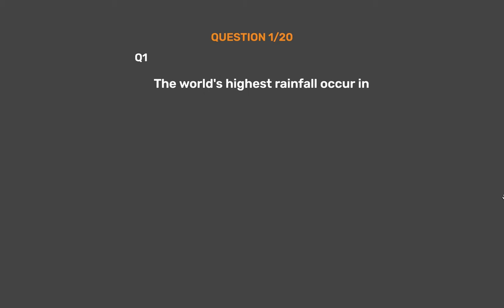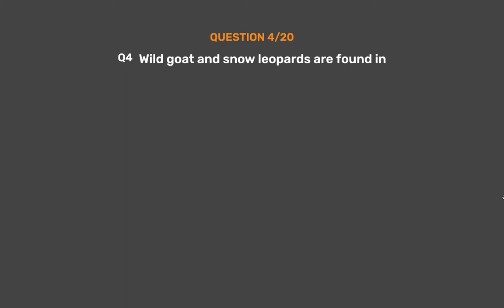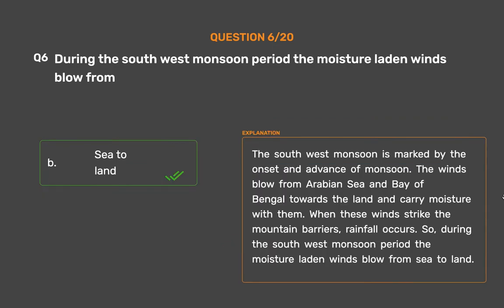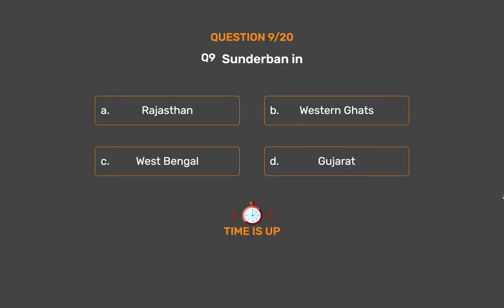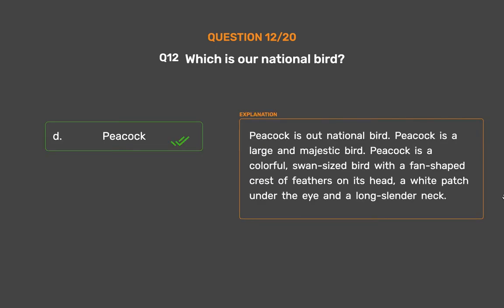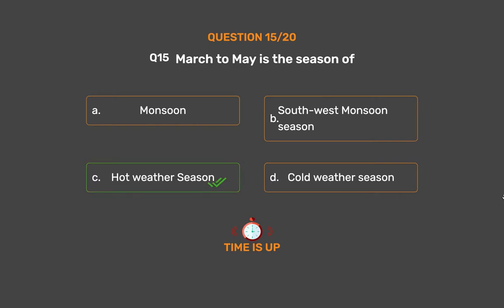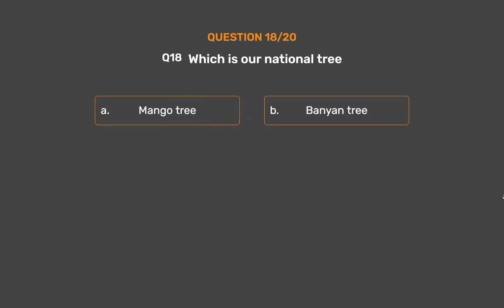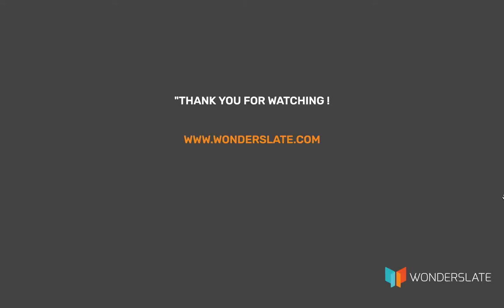NCERT CLASS 6 - Social Studies - India : Climate , Vegetation And Wild Life